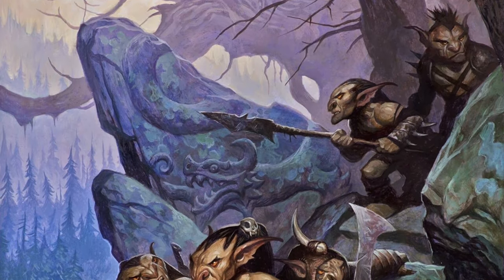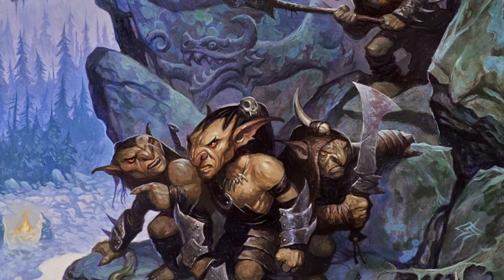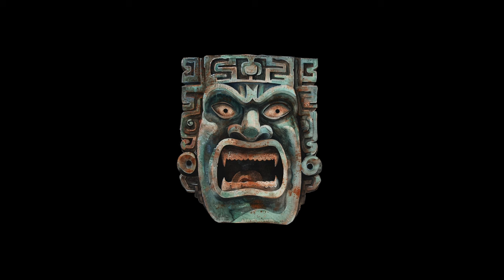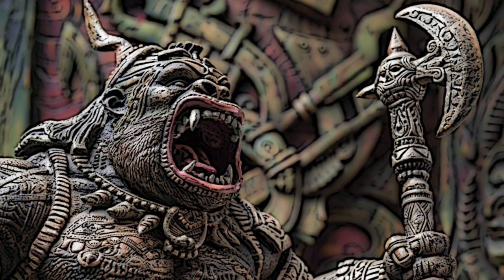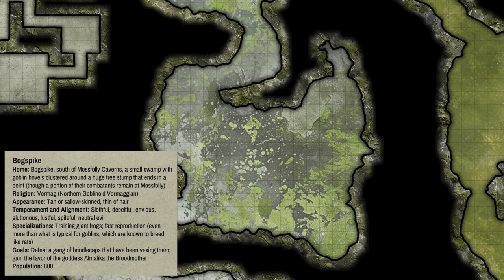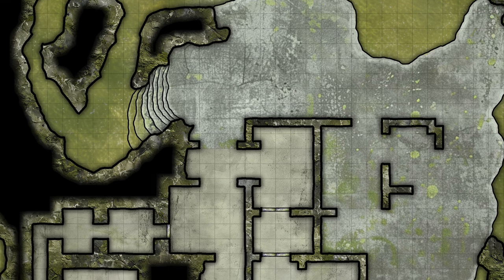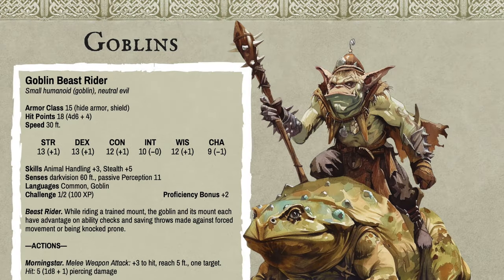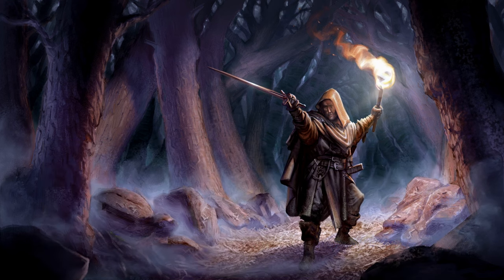The Goblins of Mossfolly Caverns (Ichoros lore and world building)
DnD goblins are a delightfully rotten bunch of knaves, but they can get stale fast. Here are some goblins and their lore that I recently developed, and my thoughts on the process.

—Social—

—Monstrous Heroes—

—Music—